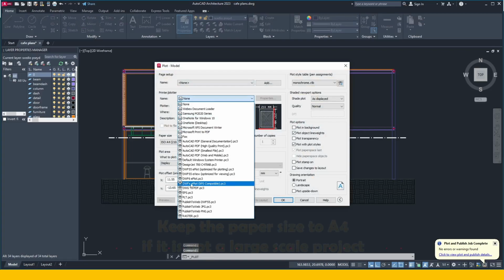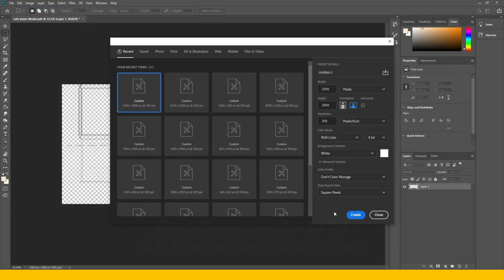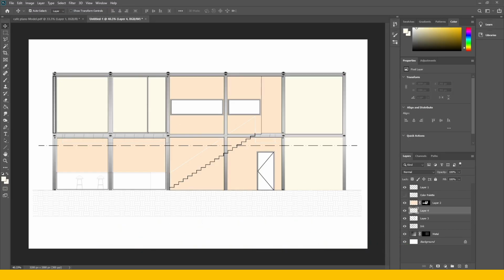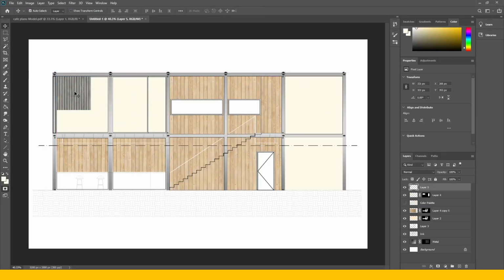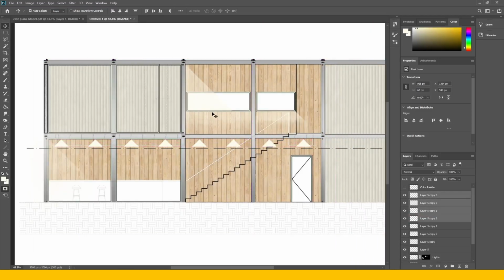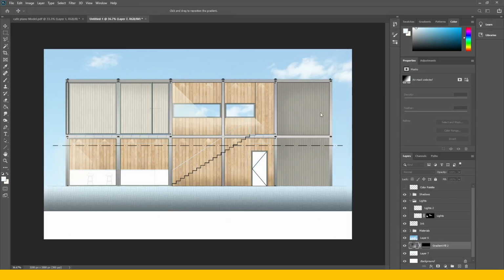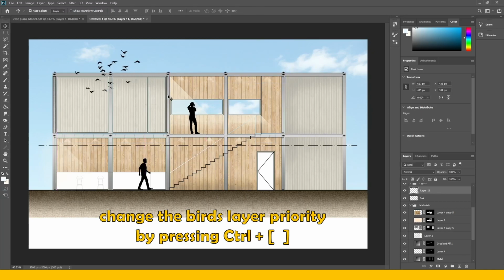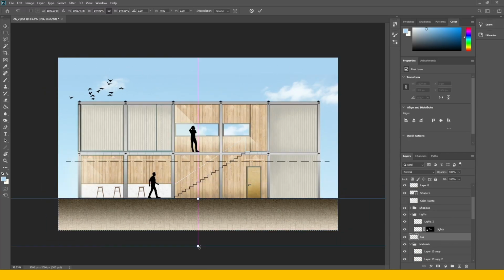Section Photoshop Tutorial (Quick)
►In this tutorial you will see a quick way of rendering a simple section with the help of Photoshop, as well as the way to export the dwg file to a pdf.
1. Plotting in Autocad
2. Choosing style/color palette
3. Adding textures
4. Adding lights
5. Adding shadows
6. Adding details

► Video Chapters:
00:00 Plotting settings in Autocad
0:32 Opening the Pdf with Photoshop
1:03 Separating metal structure from indoor and outdoor area.
1:32 Adding the textures
2:24 Adding the lights
3:06 Adding the shadows
3:18 Adding the sky and the details